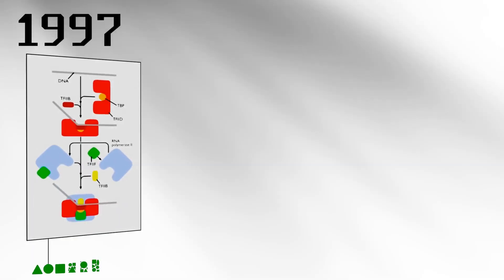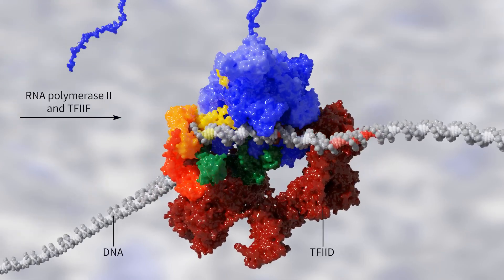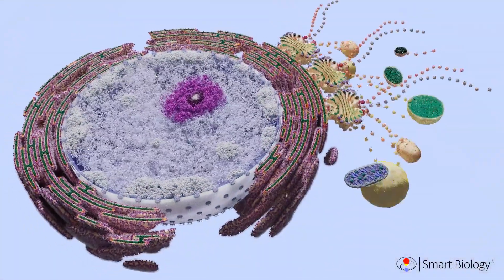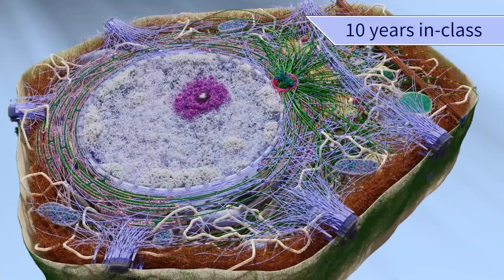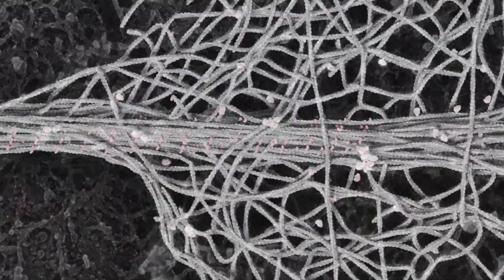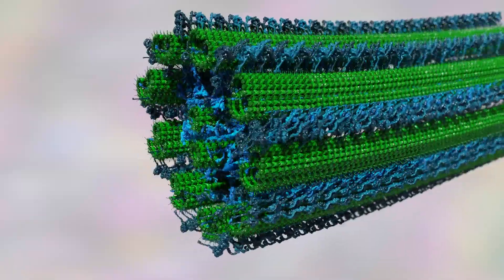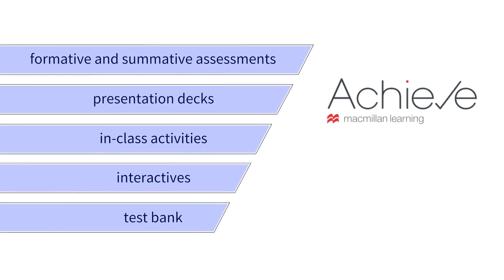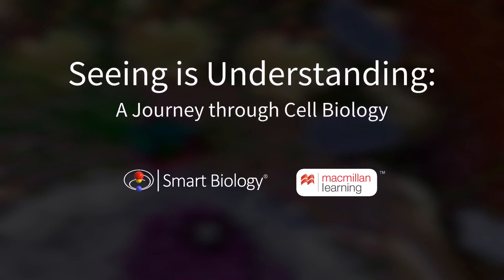Introducing Interactive Cell Biology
This teaser video showcases the groundbreaking new resource, Interactive Cell Biology. For the first time, every core topic in Cell Biology is brought to life through state-of-the-art 3D Smart Biology animations, paired with a guiding narrative.  This innovative, visual-first approach helps students grasp complex processes, connect key concepts, and see the bigger picture in an entirely new way. Available on the Achieve platform, it integrates assessments, study tools, and instructor resources to provide comprehensive support for any cell biology course.